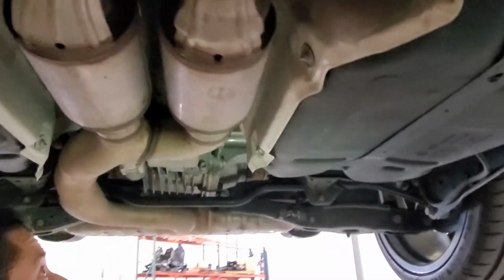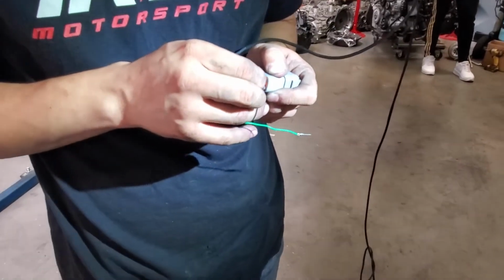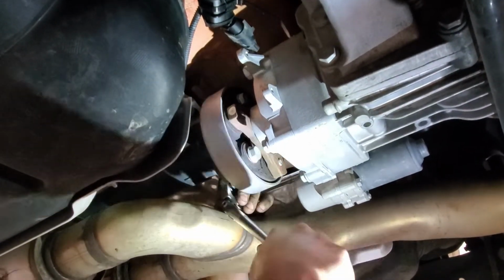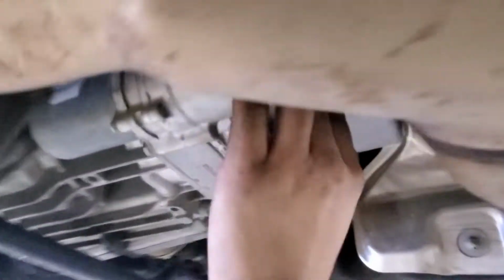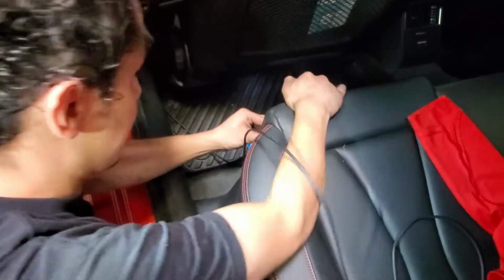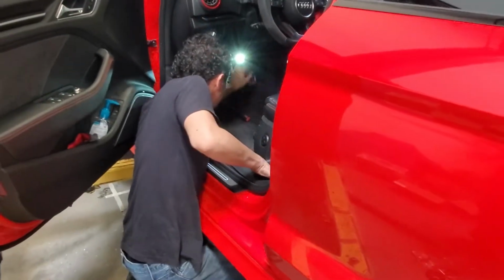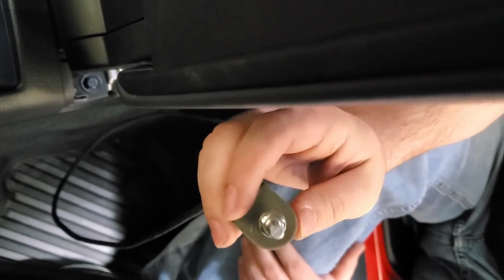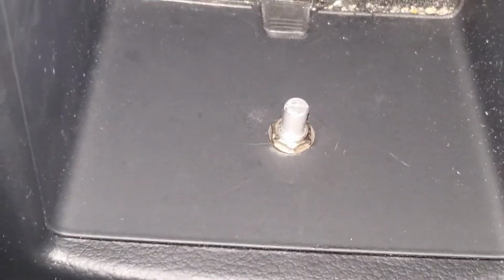Iroz Haldex Controller Install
In this video we go over how to install our haldex controller on the Audi RS3 and TTrs. This haldex controller can also be used on the MQB platform that utilizes the haldex rear dif as well.